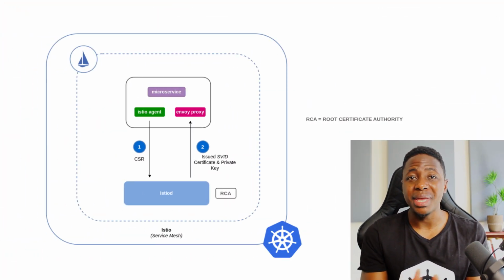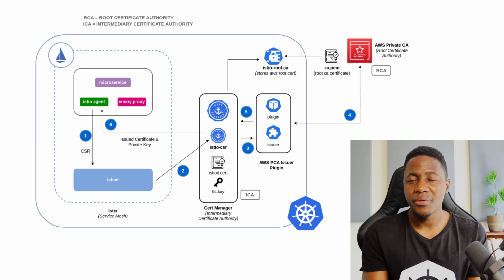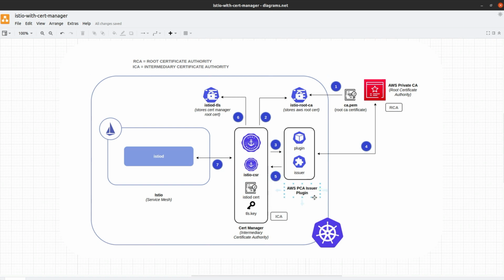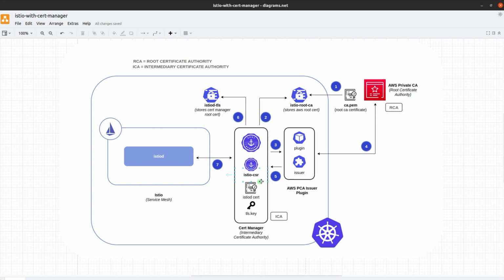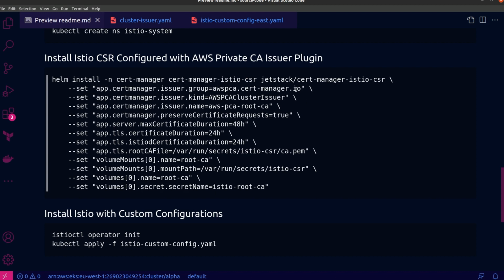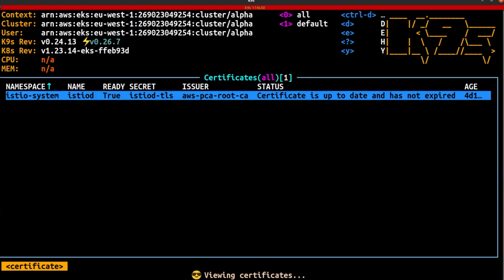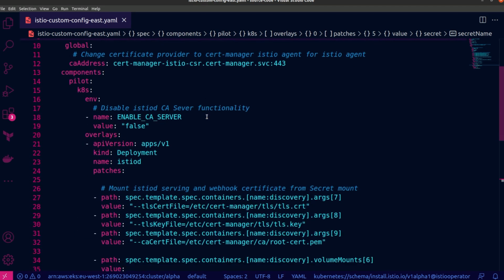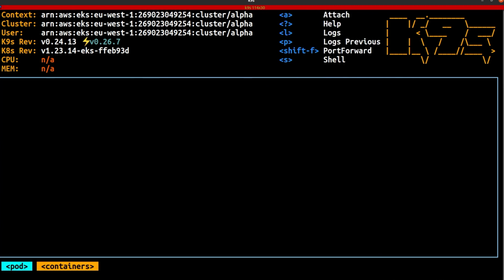How to Setup External CA Integration in Istio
Wondering how to set up an external CA (certificate authority) in Istio? In this video, I give a detailed walk-through on why it can be helpful to set up an external root certificate authority for your Istio service mesh, as well as a walk-through of the setup process. The external CA used in this video is AWS Private CA. Certificate management in Istio is at the heart of issuing identities to workloads in the service mesh. It's what enables mTLS. After configuring AWS Private CA as the external root CA for Istio, I'll deploy workloads to test mTLS in the mesh.

Timestamps:
00:00 - Introduction
00:42 - Why Setup an External Root CA in Istio?
01:45 - Workload Identities in Kubernetes with Service Accounts
02:14 - Certificate Signing Requests (CSR) in Istio with Istio CA
03:30 - Certificate Signing Requests (CSR) in Istio with External CA (AWS Private CA)
06:01 - Walk-through of components during installation and configuration with Cert Manager and Istio CSR
17:03 - Demo walk-through and mTLS test